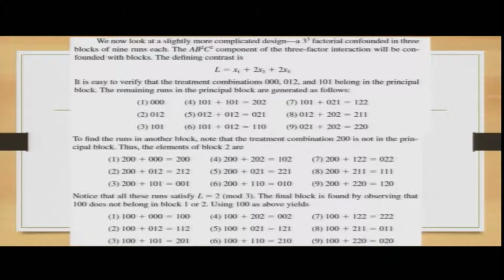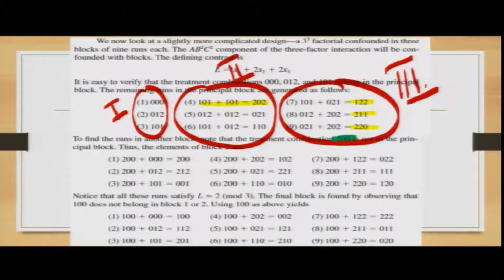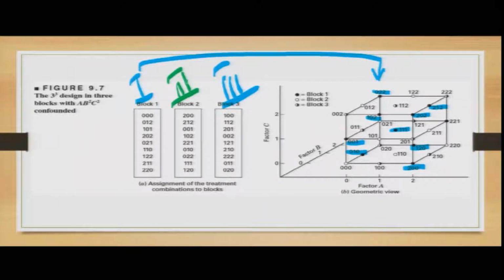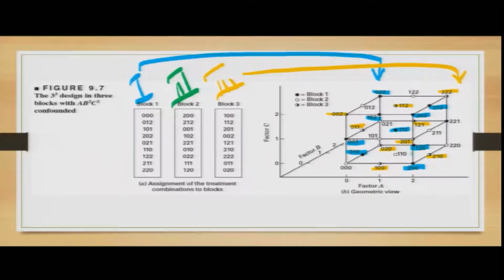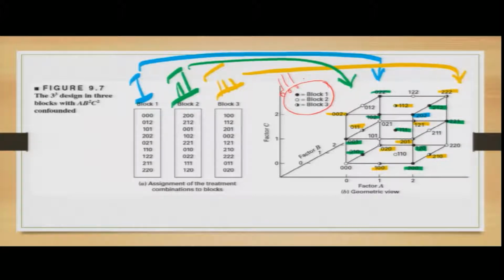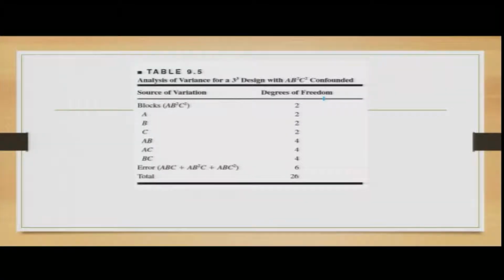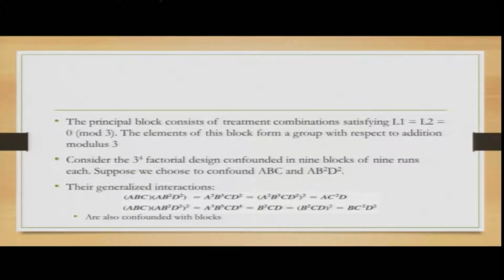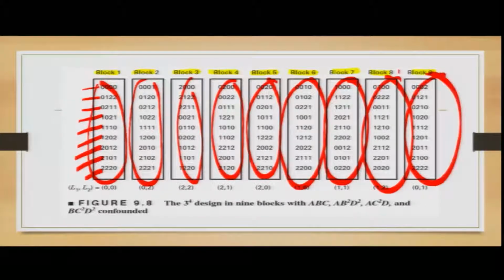Lecture 33: Confounding in the 3^k Factorial Design - II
(a)  The 3^k Factorial Design in Nine Blocks
(b) Examples